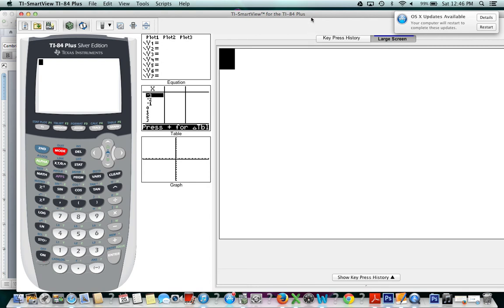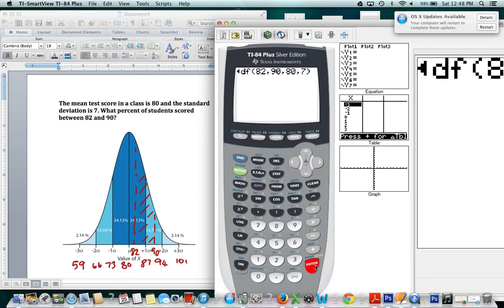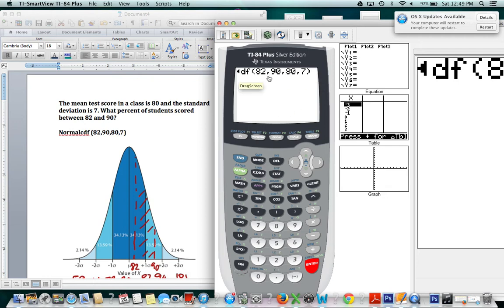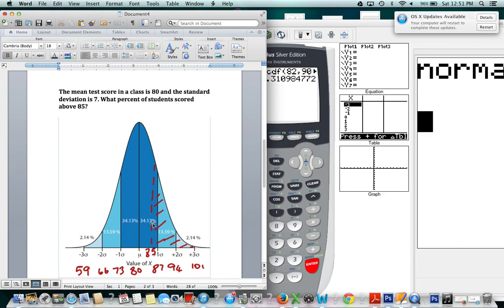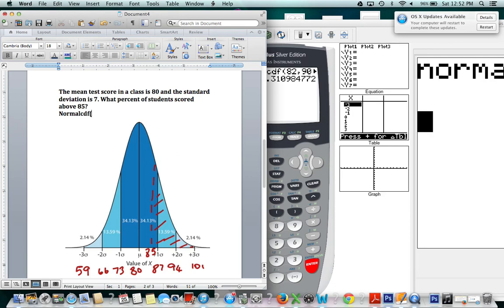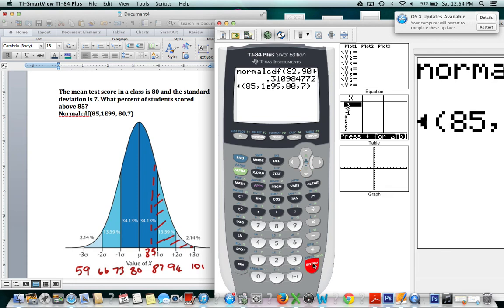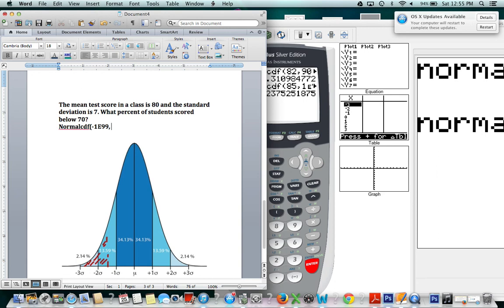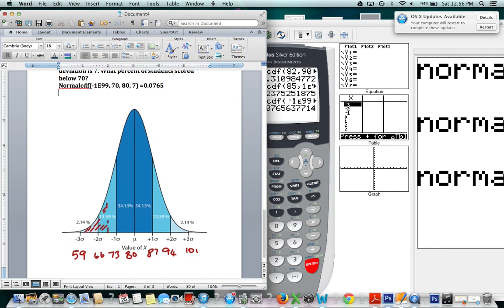How to Use Normalcdf in the TI 84 to Find Probability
Forgive the strange start... The beginning of this video got cut off, but not to worry... The question is repeated, so you won't miss anything!